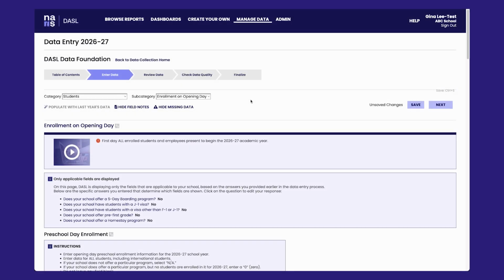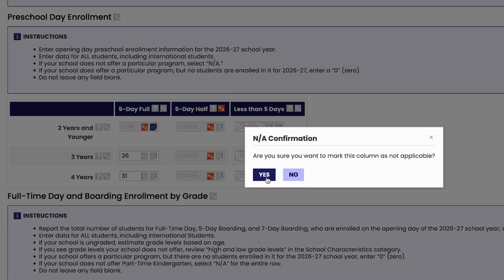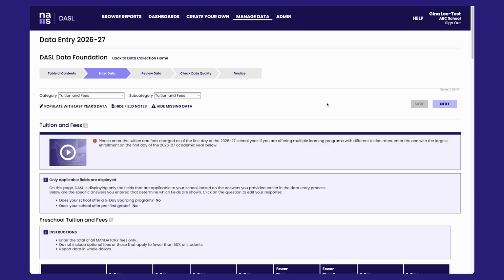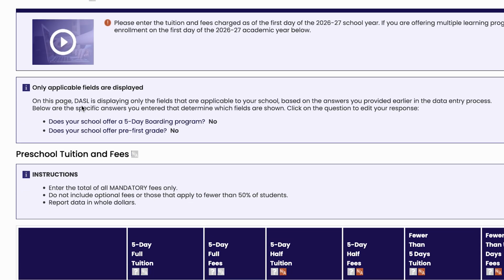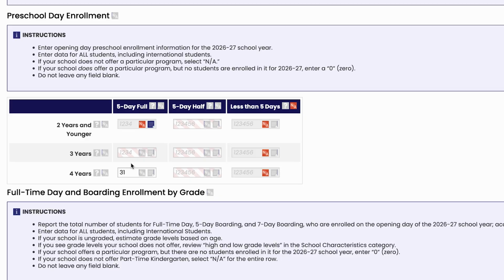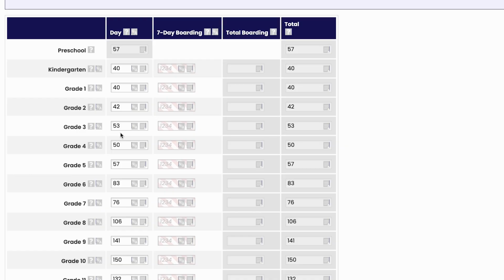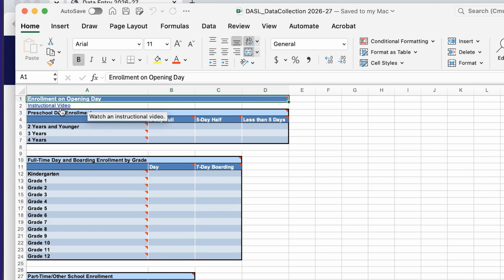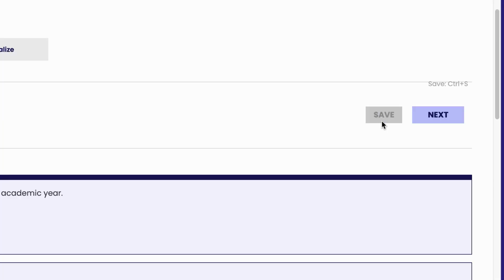2026-2027 DASL Data Entry: Enrollment